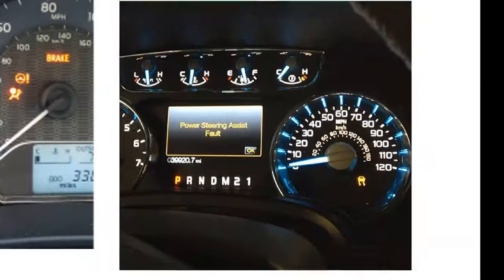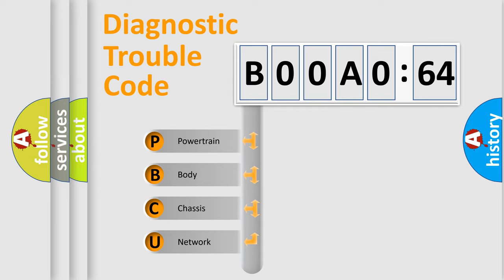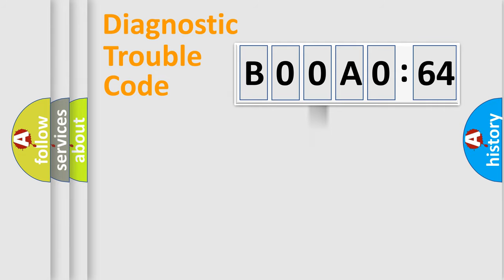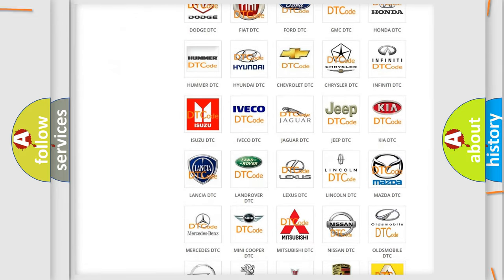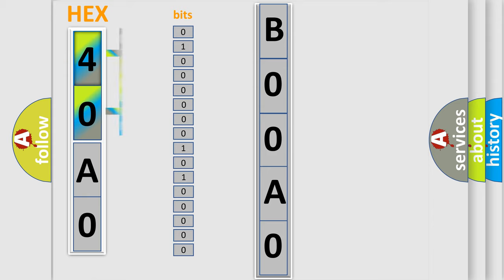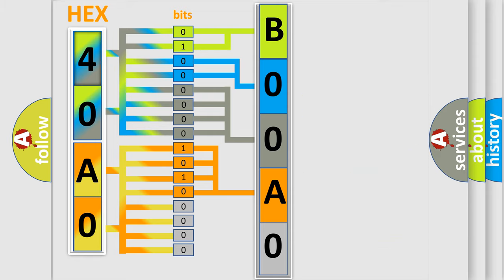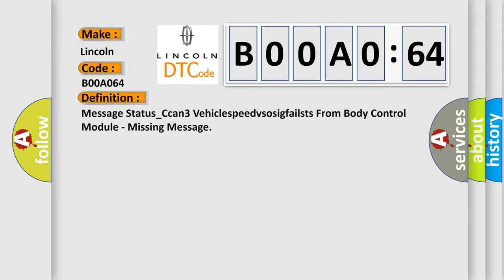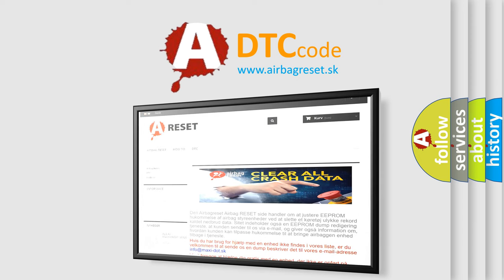DTC Lincoln B00A0-64 Short Explanation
Contents:
0:21 Basic DTC analysis according to OBD2 protocol standard.
1:48 Insight into programming
2:58 A diagnostically understandable description of the Diagnostic Trouble Code
3:05 Basic error definition

Make:
Lincoln
Code:
B00A0 64
Definition:
Message Status_Ccan3 Vehiclespeedvsosigfailsts From Body Control Module - Missing Message
Failure Type: